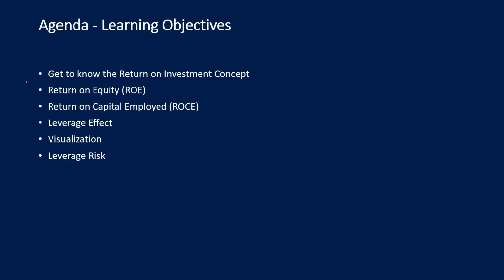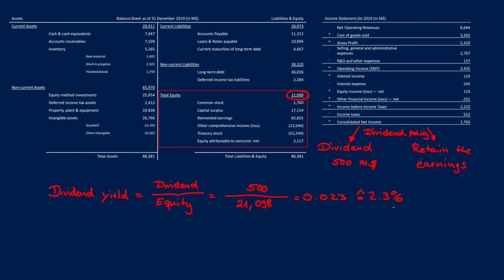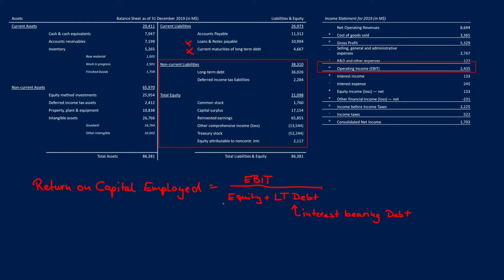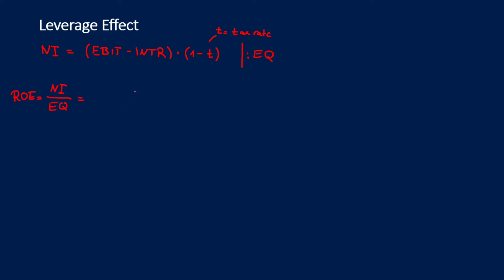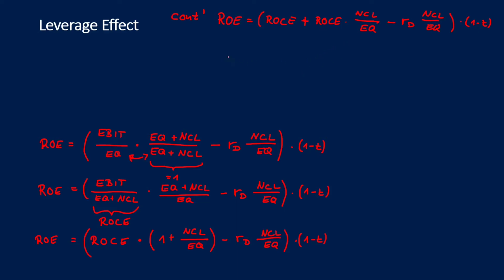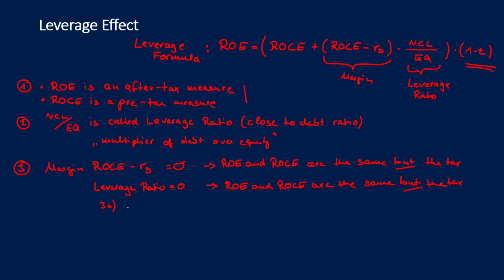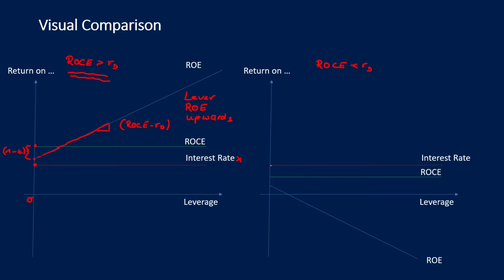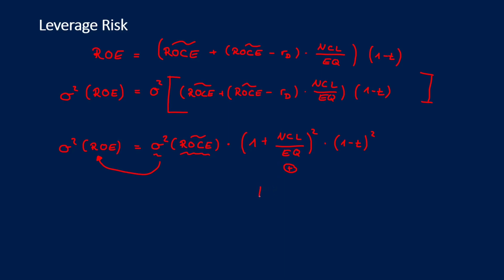Financial Analysis: Return on Investment and Leverage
In this video, I explain the Return on Investment Concept. Explicitly, I show the Return on Equity and the Return on Capital Employed. The difference between both of them can be explained by taxes and leverage. Accordingly, I show the background of the Leverage Effect and the Leverage Risk, too.